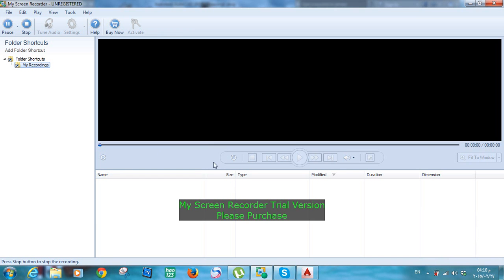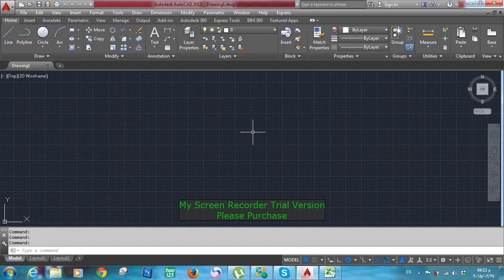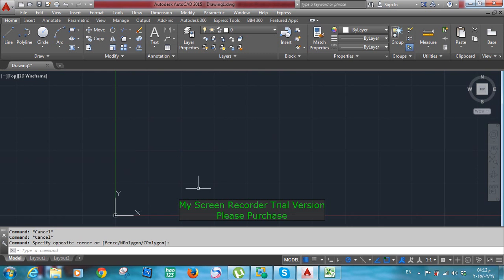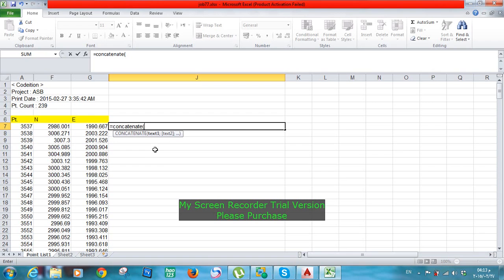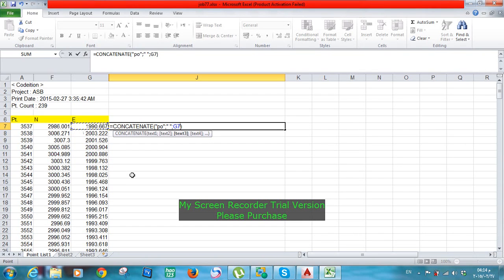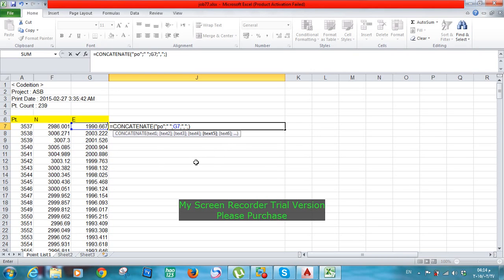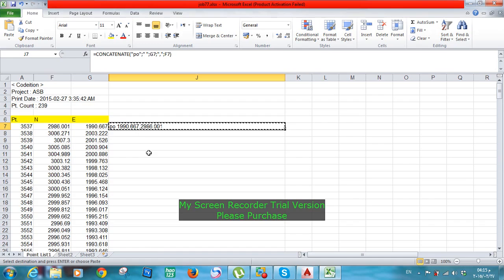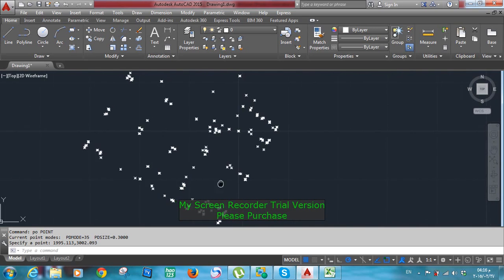How to link between autocad and Excel English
auto cad & excle